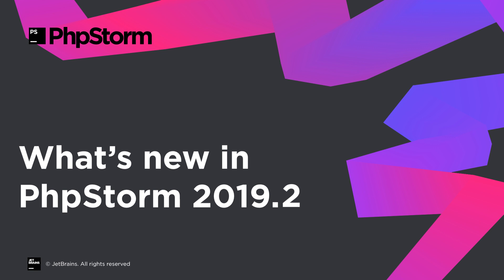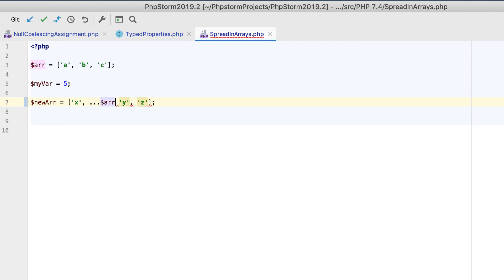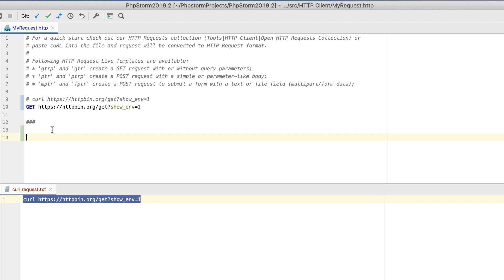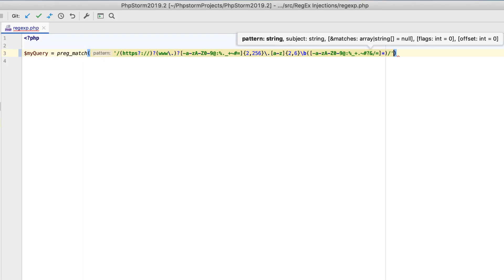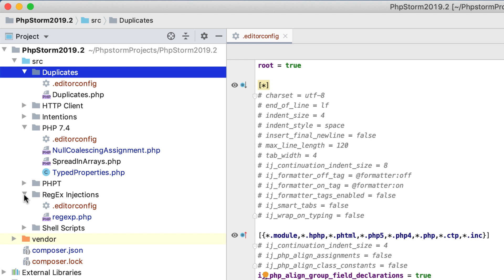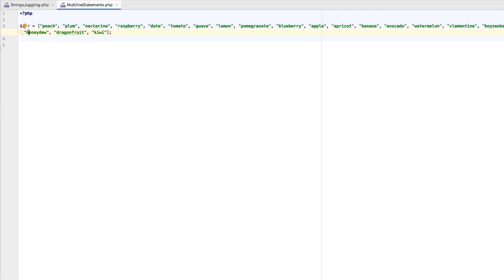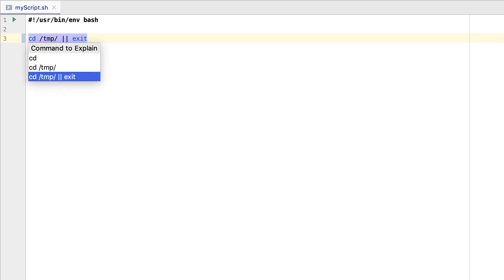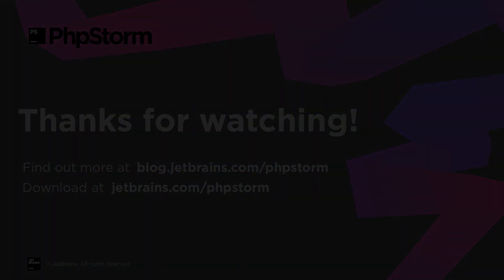What's New in PhpStorm 2019.2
Please meet PhpStorm 2019.2 — a major update for the PHP IDE!

00:11 – Initial PHP 7.4 Support
00:20 – Typed Properties
00:35 – Null Coalescing Assignment Operator  (??=)
00:48 – Spread Operator in Arrays
01:06 – Run Composer via any remote interpreter
01:34 – HTTP Client: cURL support and preserving cookies
02:10 – Locate duplicates on the fly
02:37 – Regular Expression Injections
03:00 – EditorConfig
03:40 – Intentions & Quick-Fixes
03:49 – Additions to string juggling toolbox
04:23 – Multiline Statements Formatting
04:44 – Switch Statements inspections
05:01 – Shell Scripts
05:34 – PHPT support
06:02 – And much more!

and try PhpStorm 2019.2 for 30 days – free!